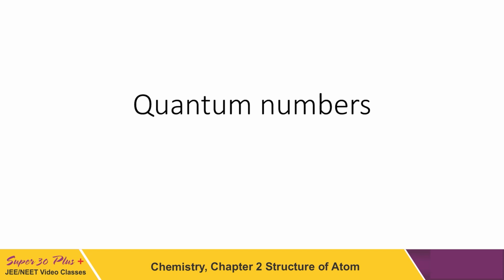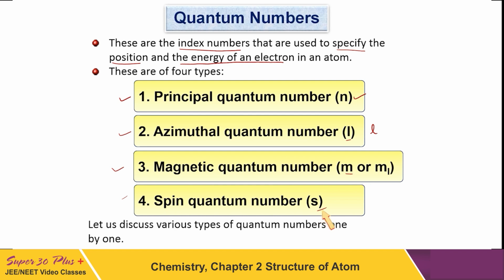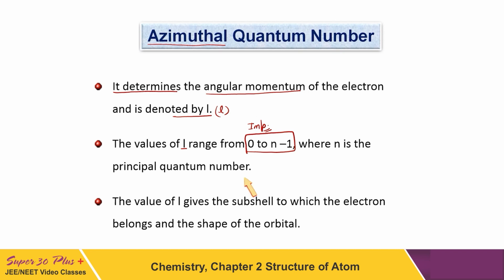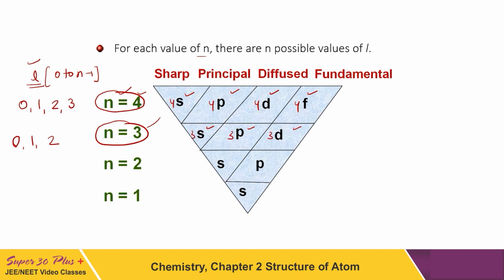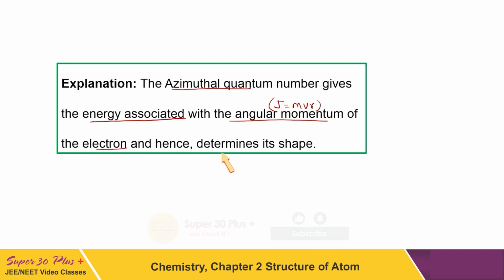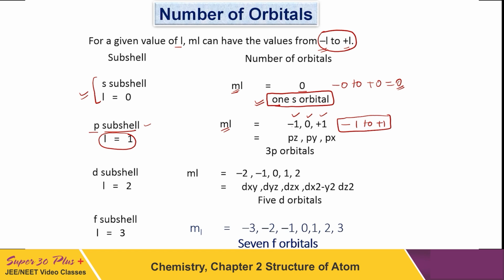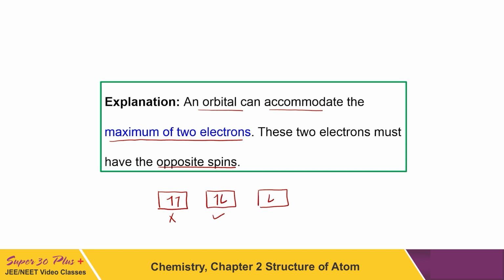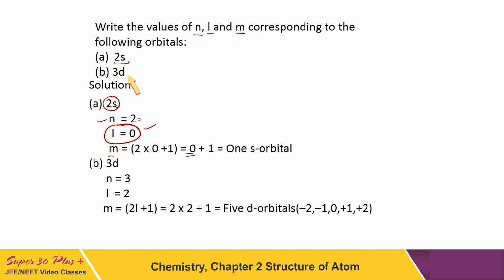Chemistry Class-11 | Chapter-2 Structure of Atom Part-4 | Quantum Numbers | JEE/NEET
Welcome to Super 30 Plus! 🔬 In this fourth part of Chapter 2 – Structure of Atom for Class 11 Chemistry, we explore Quantum Numbers, a fundamental concept for JEE and NEET preparation.

‼️➖ 𝐏𝐋𝐀𝐘𝐋𝐈𝐒𝐓'𝐒 𝐋𝐈𝐍𝐊 ➖‼️